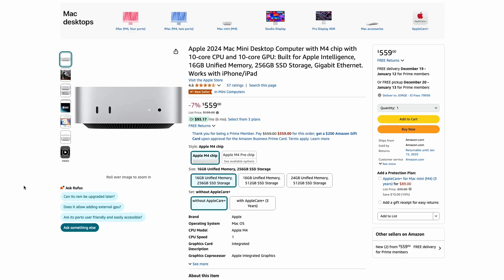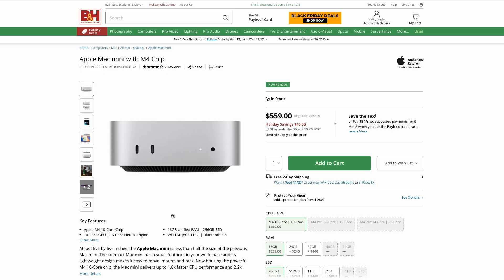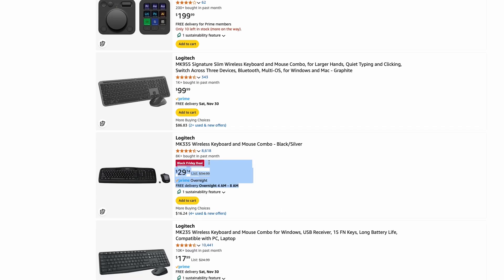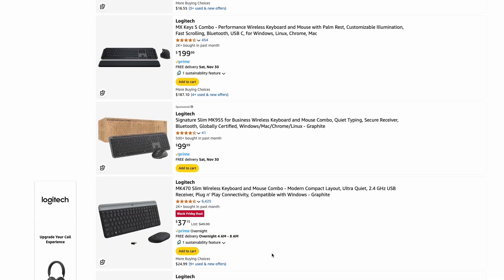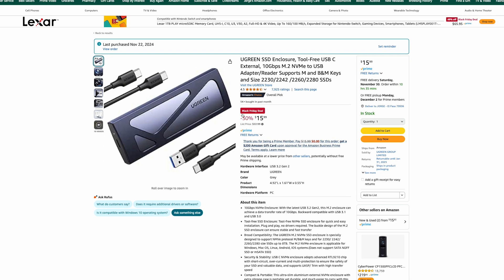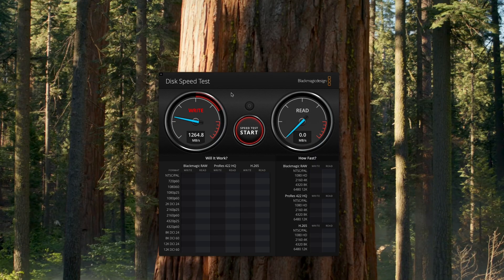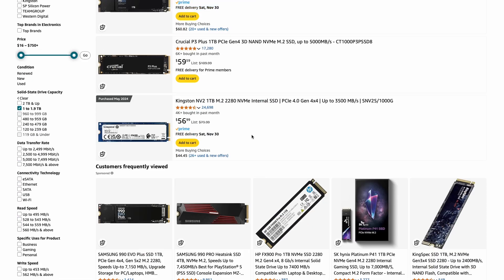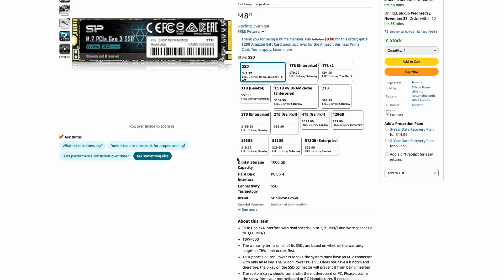M4 Mac mini- 3 Reasons to BUY NOW!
I always caution people to do their research when investing any significant amount of money in a product. But the Mac mini (M4) has been speaking for itself lately. With no shortage of content available, I give my best three arguments to picking one up as soon as possible.

Shot on Canon C100 Mark II

Chapters:
00:00: Intro
01:17: Reason 1
03:26: Reason 2
04:16: Reason 3
05:29: Final Thoughts

My go-to music library!

Items Mentioned:
1: Apple M4 Mac mini (2024)
2: Keyboard + Mouse: Logitech Pebble 2 Combo for Mac
3: UGREEN 10gbs SSD Enclosure
4: Sub $50 NVME SSD
5: Logitech MX Master 3S for Mac